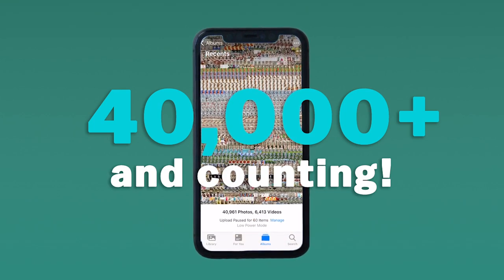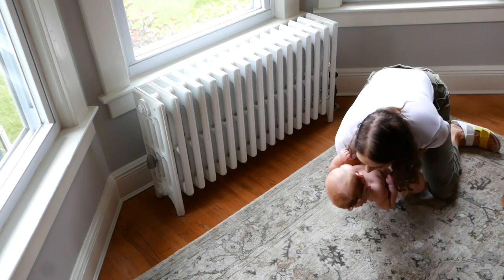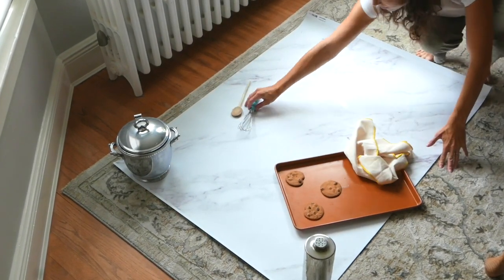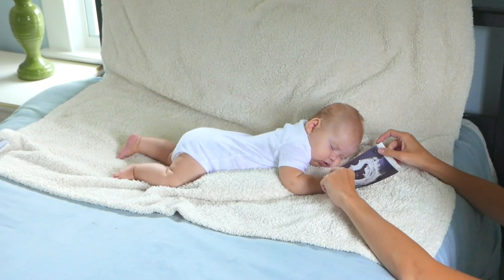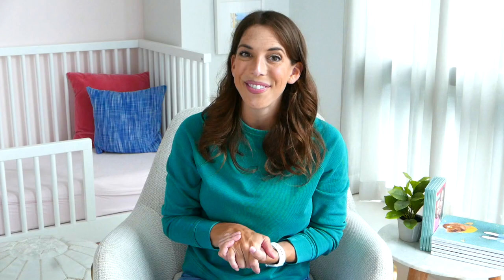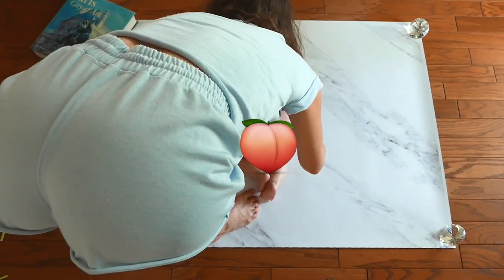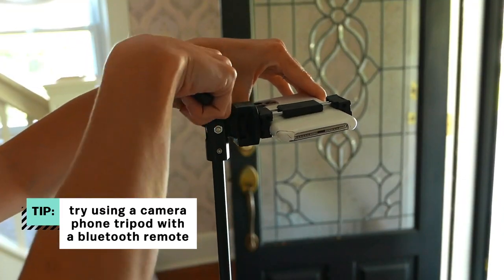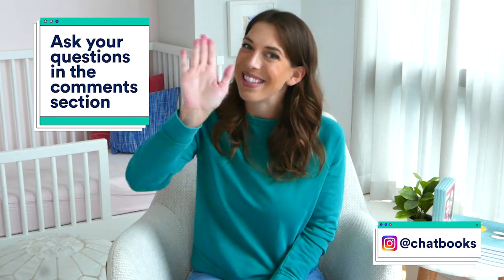Unique Baby Photoshoot At Home Ideas | DIY Baby Photos At Home | Chatbooks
Get creative capturing your baby's monthly milestones with these genius baby photoshoot ideas! These DIY baby photo concepts are perfect for taking unique photos of your baby at home. And why spend a fortune on professional photographers when you can nail that clean look with your iPhone and some easy DIY photo props that can be found around the house. These budget-friendly, do-it-yourself ideas are perfect for precious baby photos you'll cherish for years to come! Once you snap all your shots, print them in a Chatbooks Monthbooks subscription, the easiest way to get your memories mailed to your door every single month.

Chatbooks is the beyond easy way to print and share your family memories. Just download the Chatbooks app today to get started!

Try a Monthbooks subscription and every 30 photos uploaded monthly automatically creates a new photo book! Softcover Monthbooks are $10 a month and Hardcover Monthbooks are $15 a month. Cancel anytime, no strings attached!

A Custom photo book is the perfect way to print your entire year, vacation, or special occasion. Fill a book with up to 366 pages with pictures from your phone, Google Photos, Dropbox, or social media.

Get Monthly Minis! Photos come straight from your camera roll. Available on iOS & Android apps only!